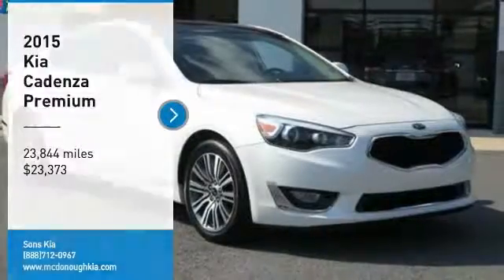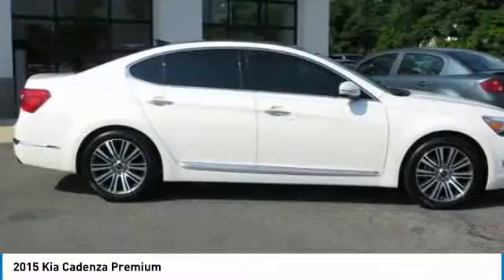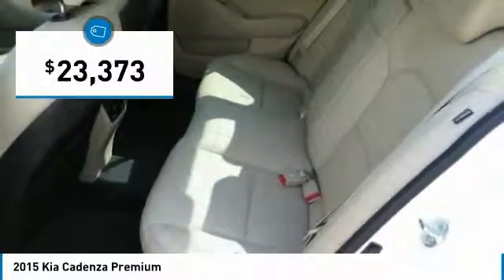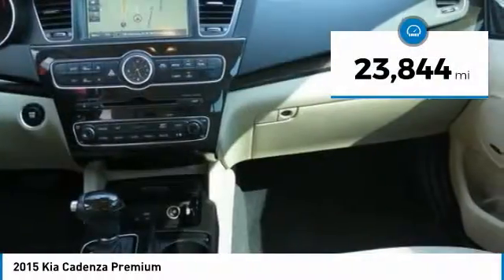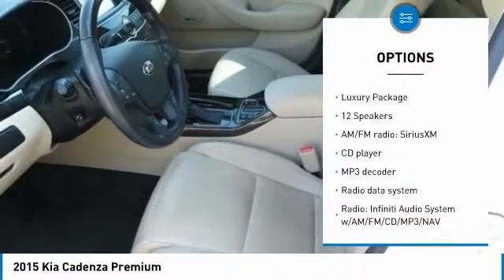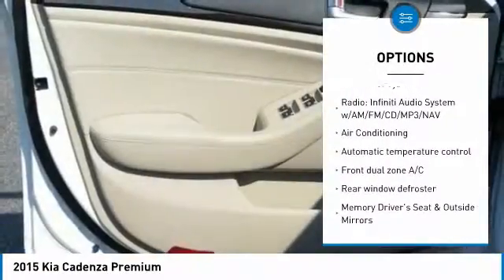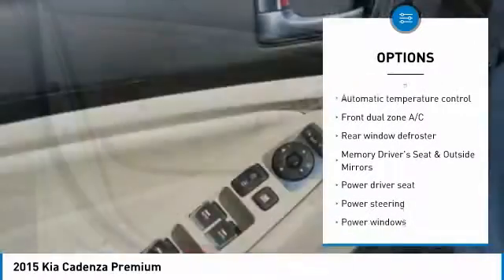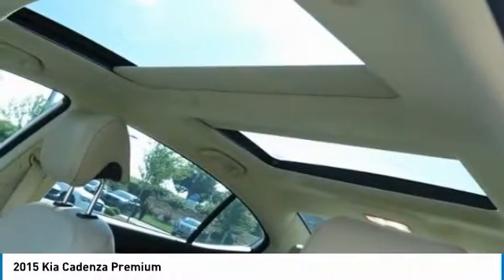2015 Kia Cadenza McDonough GA P1876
2015 Kia Cadenza Premium

Sons Kia
100 Sons Drive

Certified. Snow White Pearlbr2015 Kia Cadenza PremiumbrFWDbr6-Speed Automatic with SportmaticbrV6brCLEAN AUTO-CHECK NO DAMAGE, LOCAL TRADE-IN, FACTORY NAVIGATION, LEATHER, POWER SUNROOF / MOONROOF, ALLOY WHEELS, CERTIFIED PRE-ONED, HOW MANY WAYS CAN SONS KIA SAY BEST BUY!. Our Certified Team uses real-time Internet price comparisons to constantly adjust prices to provide ALL BUYERS The BEST PRICE possible. We do not mark them up, to mark them down! We utilize state-of-the-art technology to constantly monitor pricing trends in order to offer our shoppers the best competitive pricing and value.With our in house 3 month / 3 thousand mile powertrain and The name to trust in the Atlanta Market Sons will treat you like family. Recent Arrival!br28/19 Highway/City MPG Kia Certified Pre-Owned Details:brbr  * Limited Warranty: 12 Month/12,000 Mile (whichever comes first) Platinum Coverage from certified purchase datebr  * Warranty Deductible: $50br  * Includes Rental Car and Trip Interruption Reimbursementbr  * 164 Point Inspectionbr  * Powertrain Limited Warranty: 120 Month/100,000 Mile (whichever comes first) from original in-service datebr  * Vehicle Historybr  * Roadside AssistancebrbrOur Certified Team uses real-time Internet price comparisons to constantly adjust prices to provide ALL BUYERS The BEST PRICE possible. We do not mark them up, to mark them down! We utilize state-of-the-art technology to constantly monitor pricing trends in order to offer our shoppers the best competitive pricing and value.With our in house 3 month / 3 thousand mile powertrain and The name to trust in the Atlanta Market Sons will treat you like family. Reviews:brbr  * Strong V6; upscale interior; easy-to-use electronics interface; generous standard features and warranty coverage. Source: Edmundsbr  * The 2015 Cadenza is Kia's latest upscale full-size sedan that blends luxury with high-tech without the high price tag of other premium models. Kia has packed a lot of high-line touches into this sedan while maintaining a sporty exterior, from LED positioning lights to dual integrated exhaust pipes to power folding outside mirrors. The available High-Intensity Discharge Headlights feature Dynamic Bending Light that adjusts the headlamps based on steering angle, speed, and body pitch. The Cadenza comes standard with a powerful 3.3-liter, 293-horsepower V-6 engine. It comes with the Sportmatic six-speed transmission, which gives the choice of full automatic or auto-manual mode controlled by steering wheel mounted paddle shifters. Fuel economy ranges from an EPA estimated 19 MPG city to 28 MPG highway. The roomy interior can seat five people comfortably, boasting as much rear leg room as long-wheelbase full-size sedans. Convenience and technology are at the heart of this vehicle, which features a voice operated navigation system with eight-inch display that comes standard. You may also choose from other luxury options such as a heated steering wheel and the Panoramic Sunroof adds an open air feeling to an already roomy cabin. Available high-tech safety features, such as blind spot detection, Lane Departure Warning System, and advanced cruise control will keep you and your passengers' minds at ease. Other standard features include leather seat trim, ten-way power-adjustable driver's seat, Dual-zone automatic air conditioning, and Bluetooth connectivity. For a really custom feel, consider the White Interior Package, which includes white leather upholstery, wood-grain accents and suede in the pillars and headliner. Source: The Manufacturer Summary